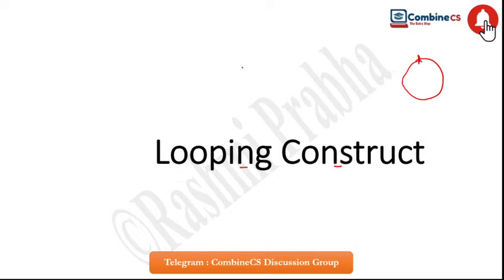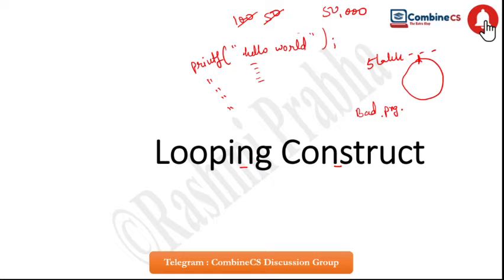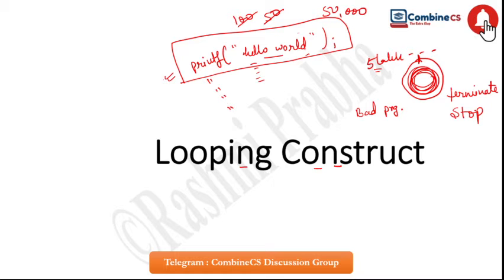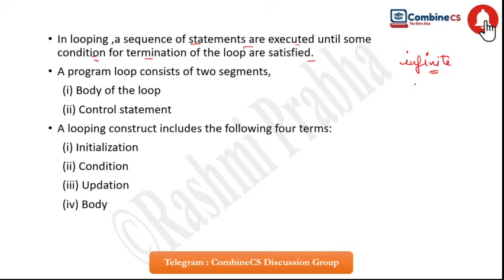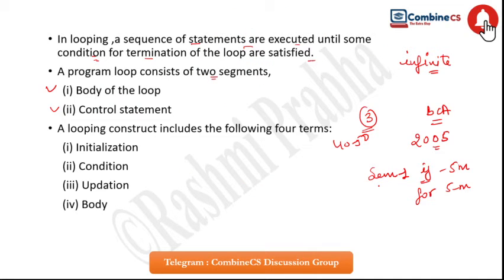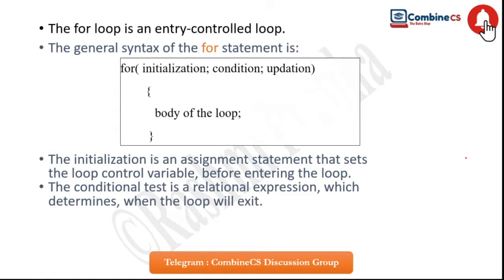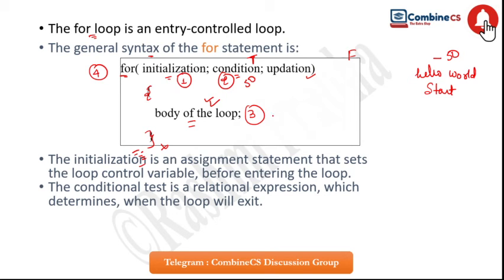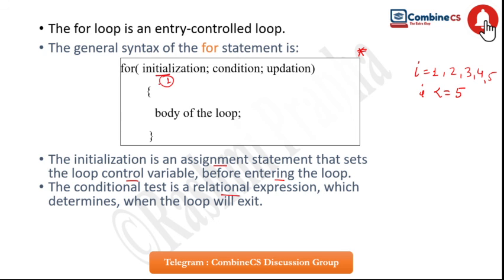Part - 21 | FOR LOOP in C Programming with Example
Dear aspirants,
In this class, we will discuss  FOR LOOP in C Programming with all its concepts in detail. This course would be helpful for aspirants preparing for NTA UGC NET as well as College students can also watch for their SEMESTER exams.

In case of any doubts regarding any videos or inquiry regarding any Computer Science Examination?
Lecture By: Rashmi Prabha
Useful Playlist links:-
PAPER – 1 | PLAYLIST DETAILS
Playlist for Beginners (School / College / Graduates / Non-IT / IT / CS / ALL AGE Group Students)

For any query regarding notes, pdf, feedback, suggestions etc…..
“Effort Never Dies”
( Share with friends and needy ones ! )